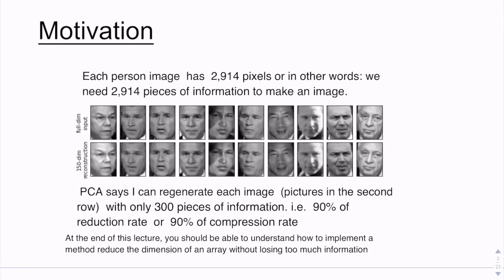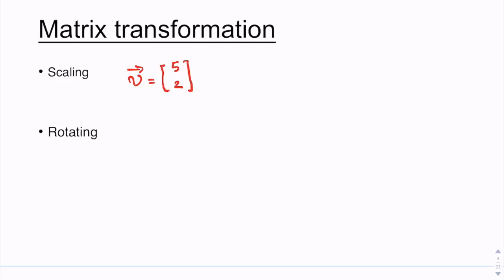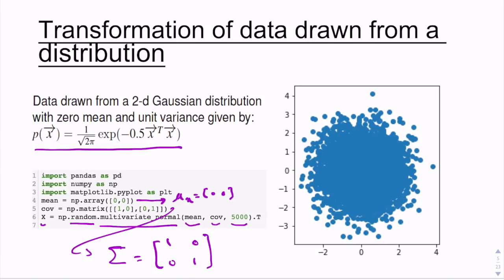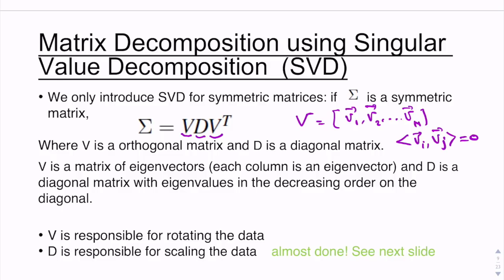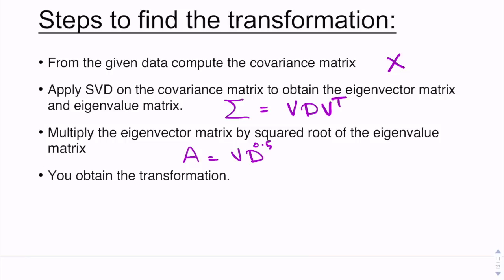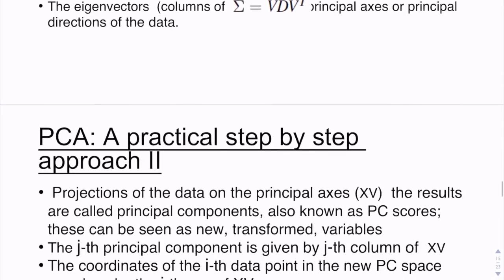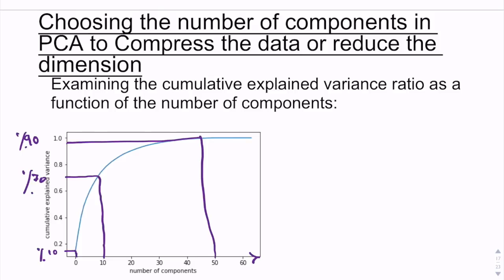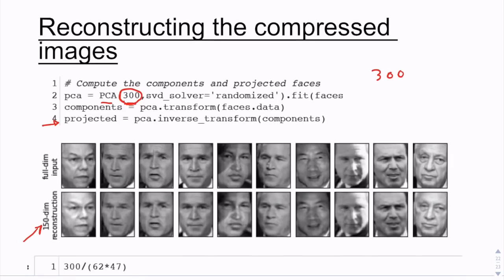Introduction to Data Science, Principal Component Analysis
Stony Brook University, NY, USA